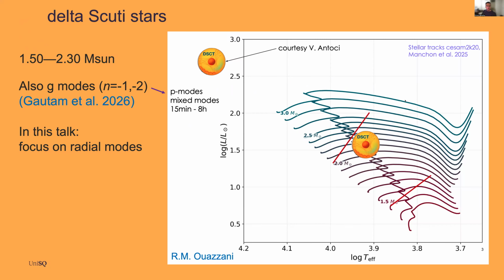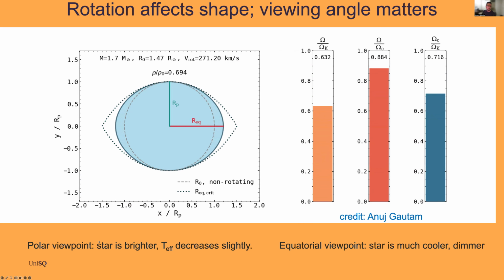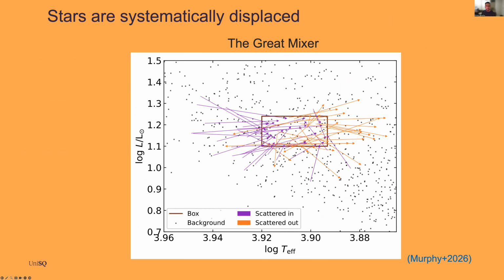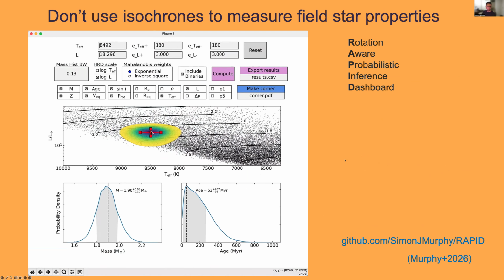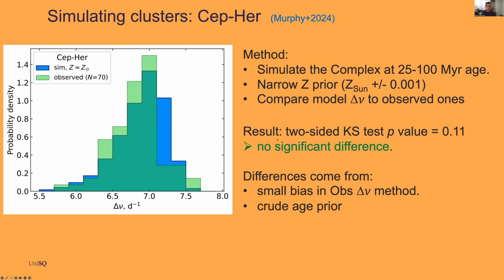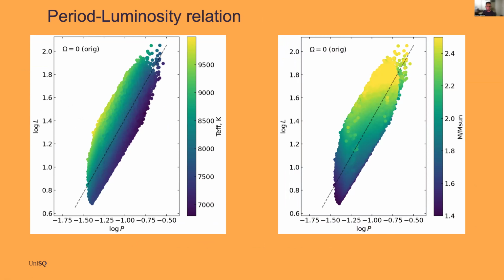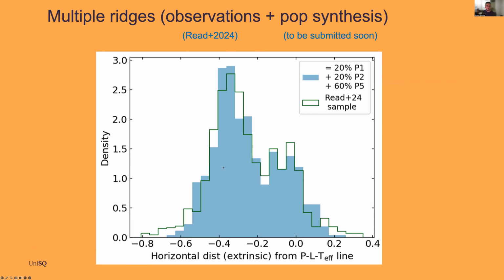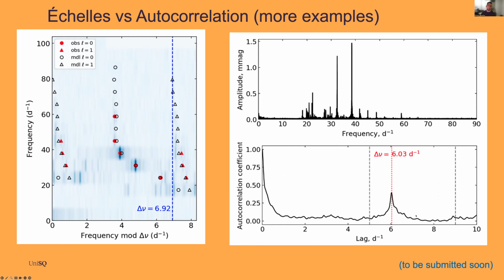TASC10 (2026): Population synthesis for delta Scuti stars, by S. J. Murphy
Population synthesis for delta Scuti stars: robust stellar parameters and the multi-ridged period--luminosity relation.
A talk given remotely at the TASC10 conference in Aarhus, Denmark. Date of talk: Thu 9th July 2026.